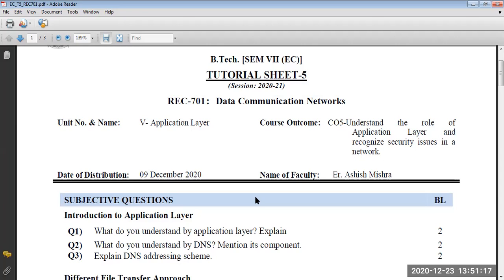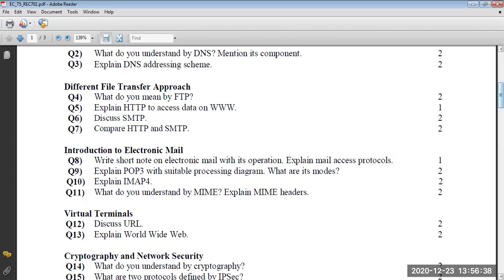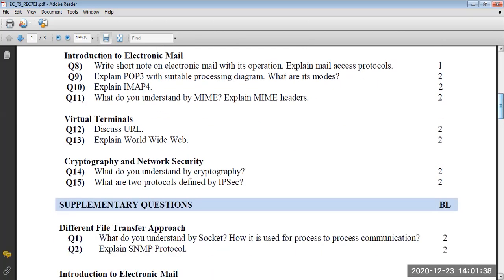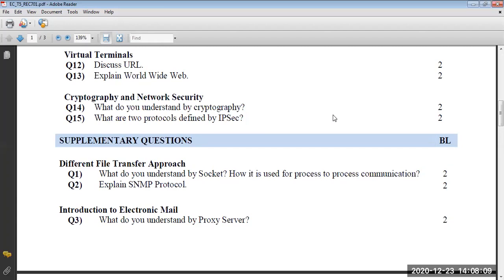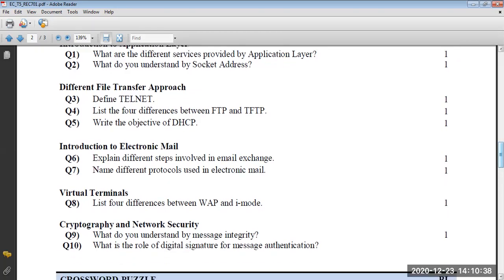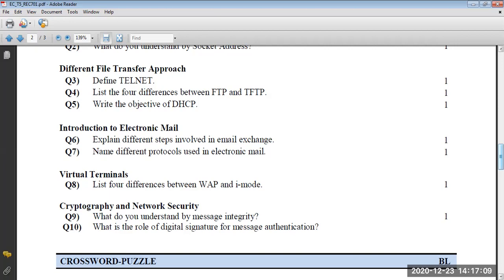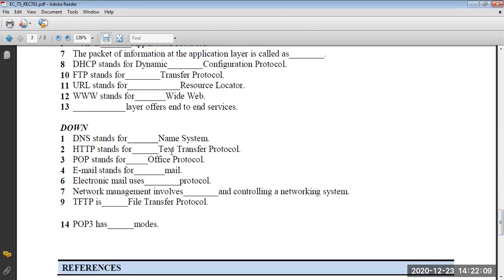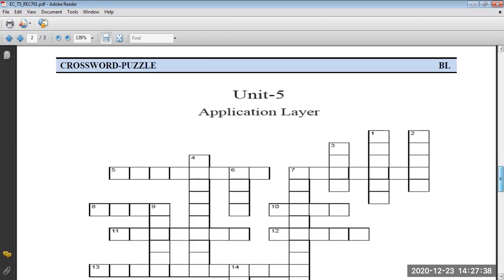Unit 5 Tutorial No 2 23 12 2020